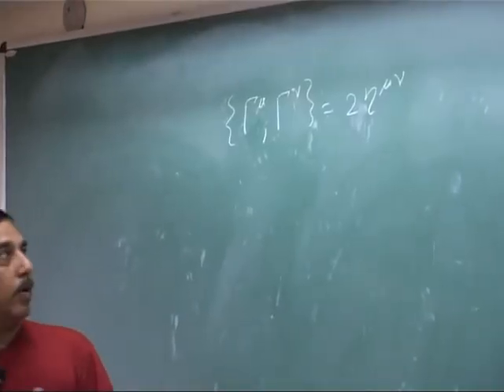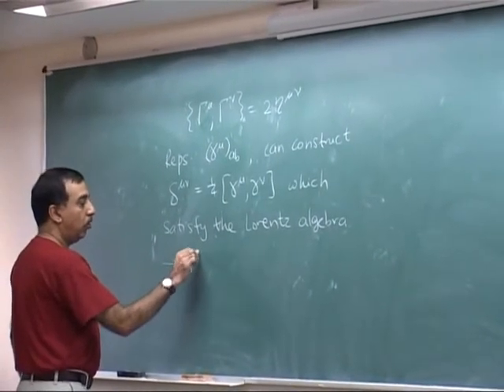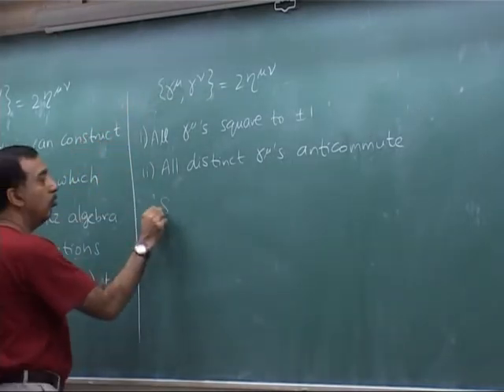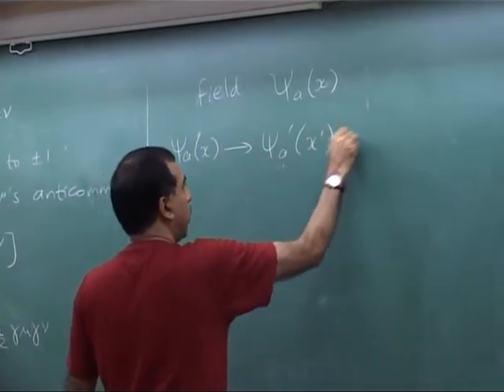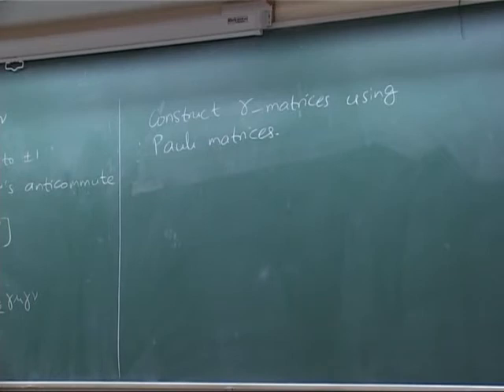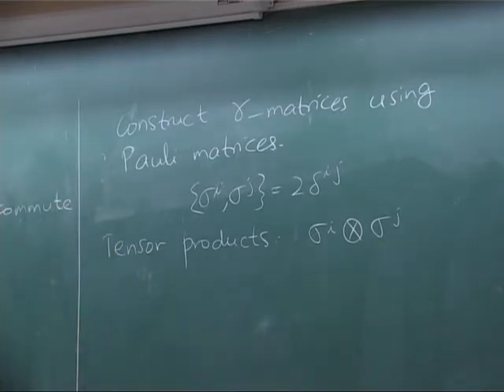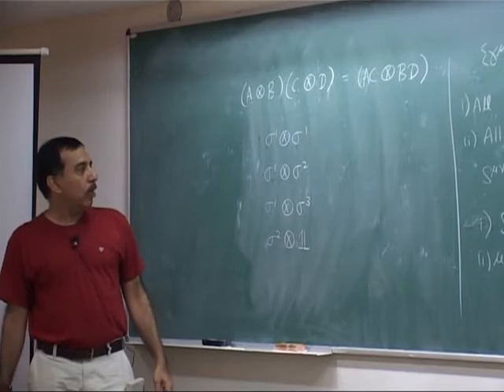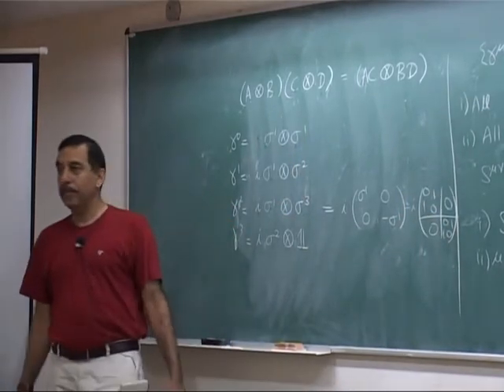Introduction to Quantum Field Theory - Lecture 09